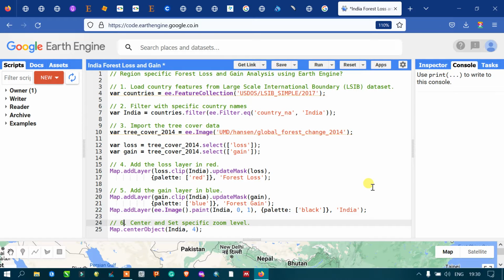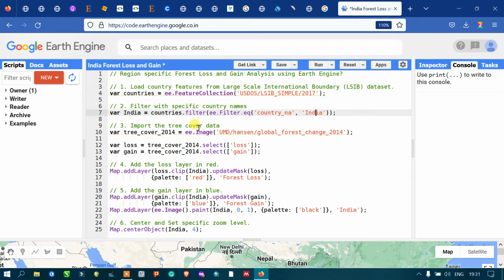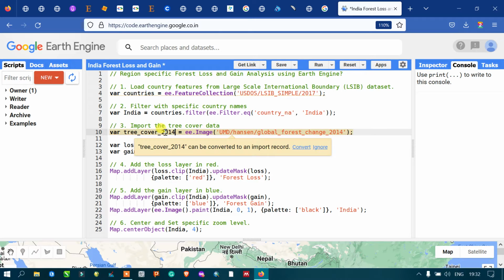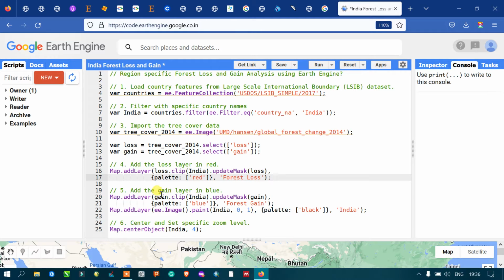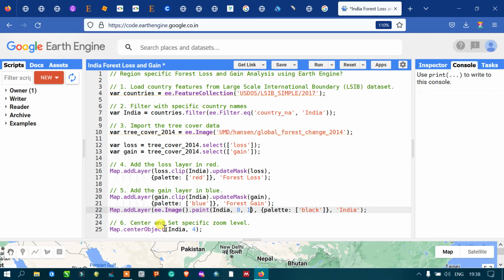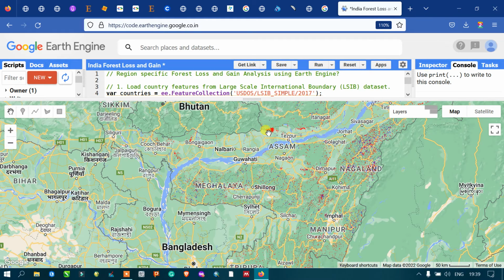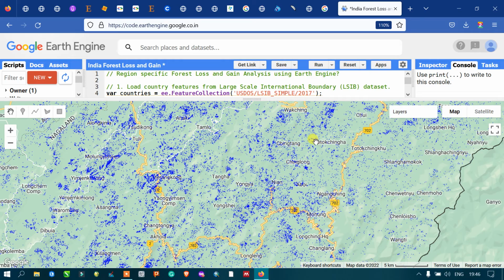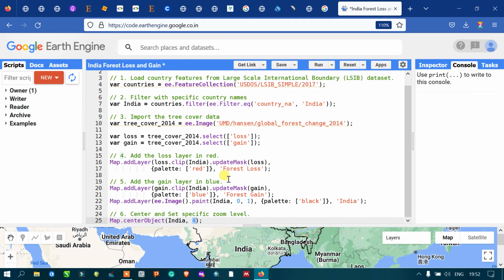Perform Forest Loss & Gain analysis using Earth Engine - 48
In this video tutorial, you will learn how to perform forest loss and gain analysis using Google Earth Engine. Data Derived from Hansen Global Forest Change data.